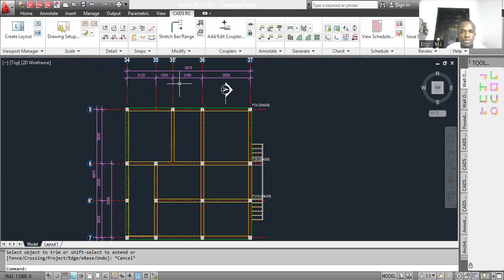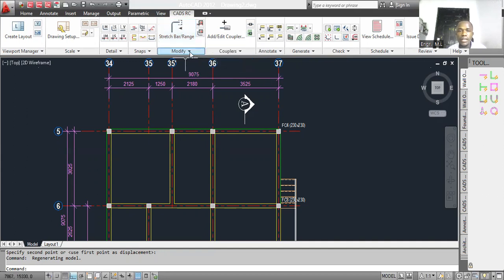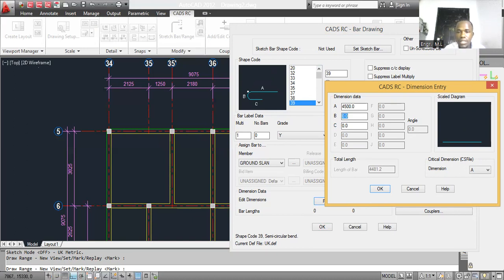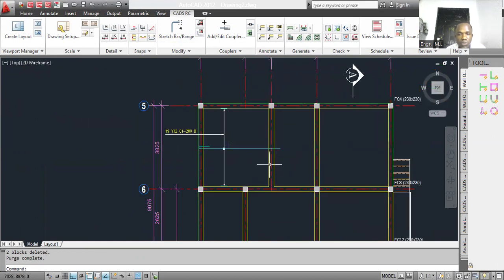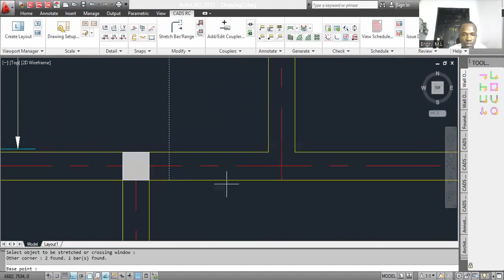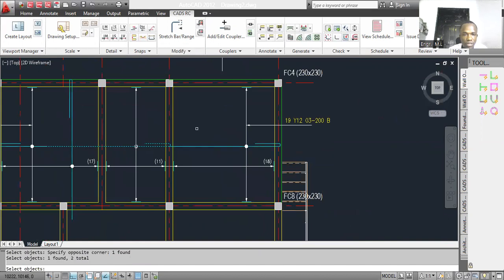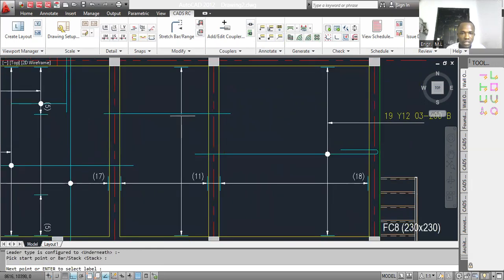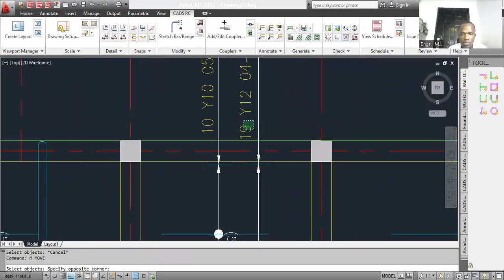Structural Detailing of Floor Slab Detailing with CAD R.C 27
Structural Detailing of Floor Slab Detailing with CAD R.C 2017, with M.L
For Premium tutorials & access full Softwares, use the link

As low as #20,000

1. Structural Detailing of Floor Slabs
2. Structural Detailing of Reinforced Concrete  Beams.
3. Structural Detailing of Reinforced Concrete Columns.
4. Preparation and Extraction of Bar Bending Schedules.